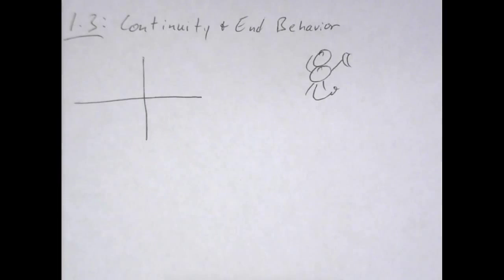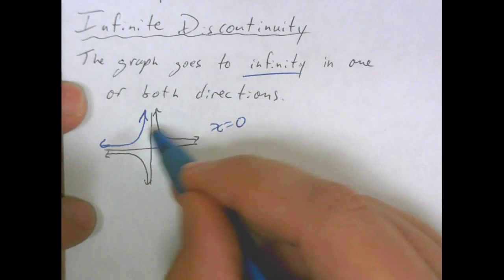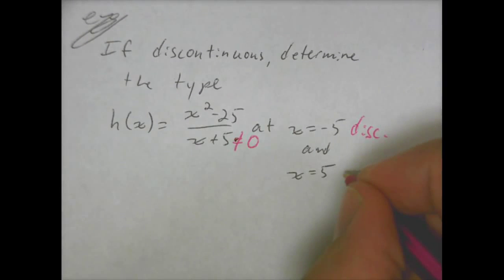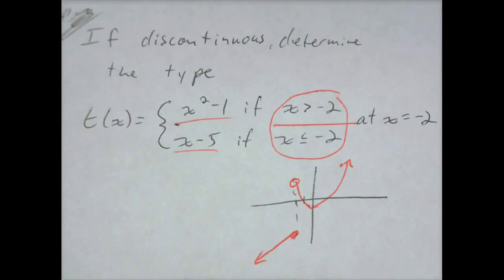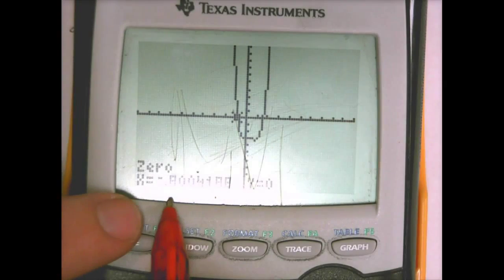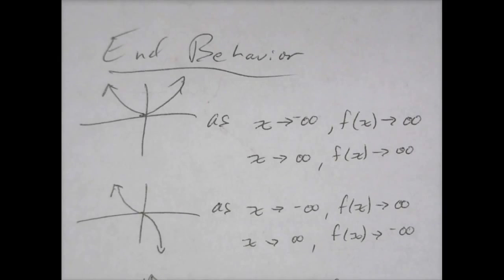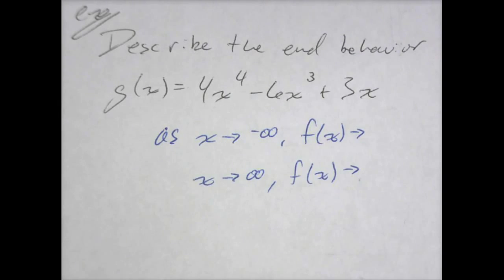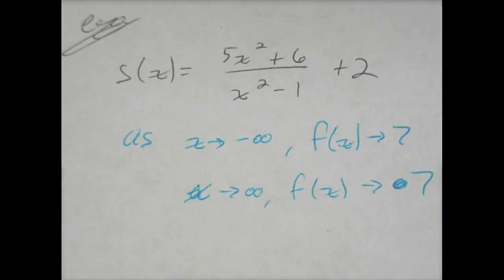1.3: Continuity and End Behavior